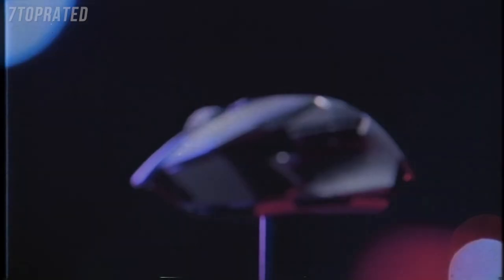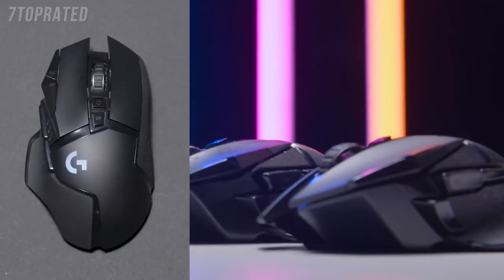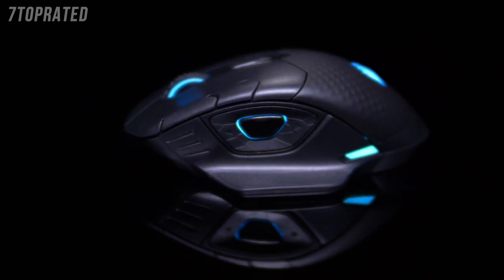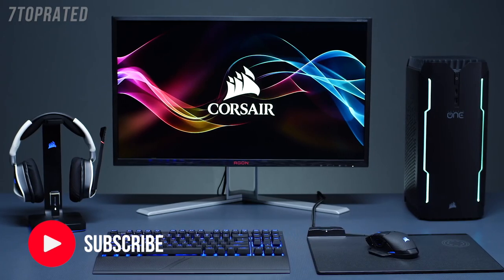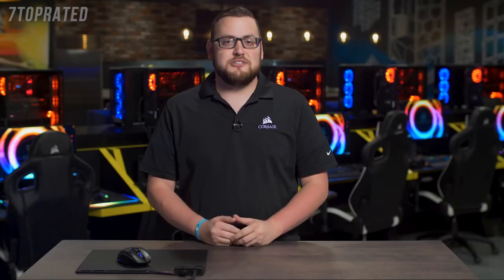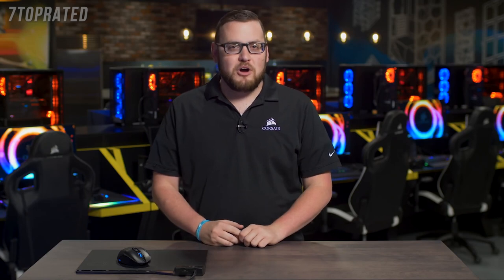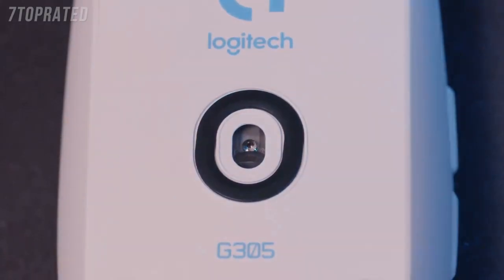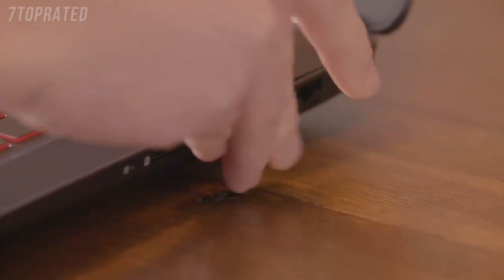5 Best WIRELESS GAMING MOUSE 2020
In today's video we've hand-picked the 5 best wireless gaming mouse for 2020.

► 5. Logitech G502 Lightspeed Wireless Gaming Mouse
► 4. Corsair Dark Core RGB Pro SE Wireless Gaming Mouse
► 3. Razer Basilisk Ultimate HyperSpeed Wireless Gaming Mouse
► 2. ASUS ROG Spatha RGB Laser Gaming Mouse
► 1. Logitech G305 Lightspeed Wireless Gaming Mouse